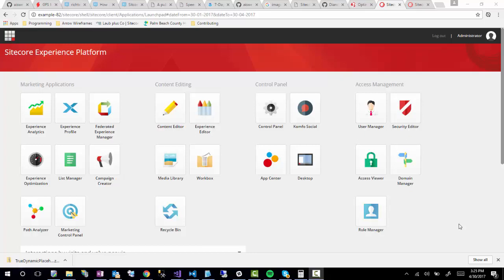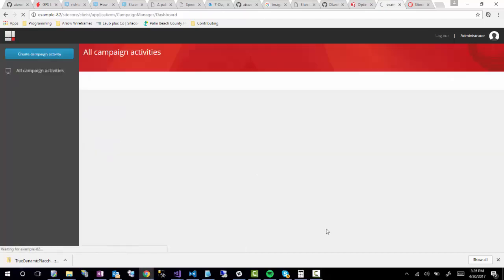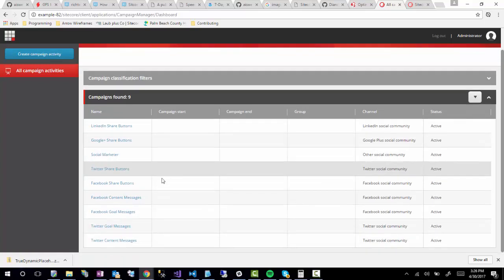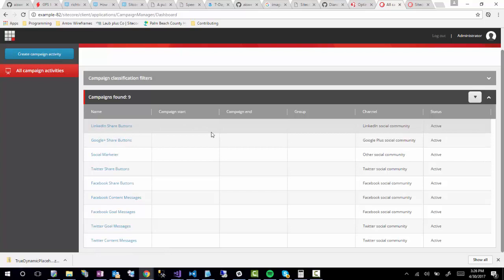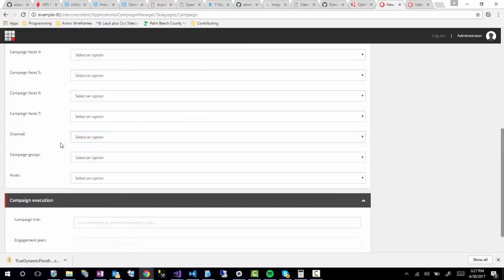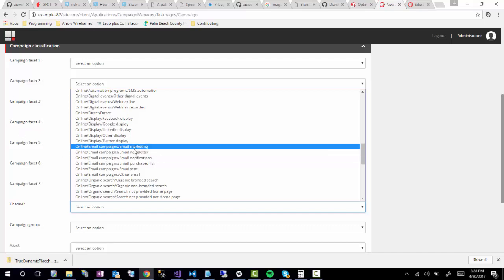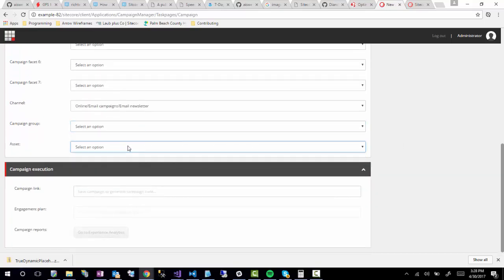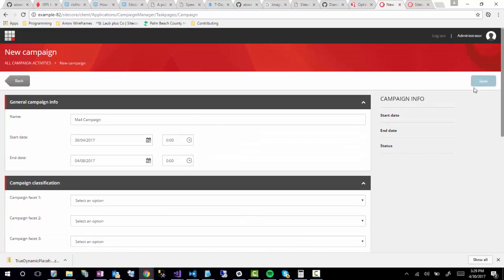Creating a Campaign in Sitecore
Learn how to create a basic Sitecore campaign and learn more about where taxonomy and various classifications come into play when relating to Sitecore Analytics.